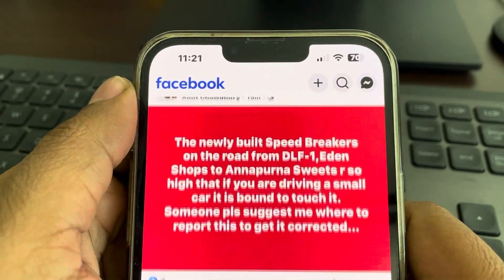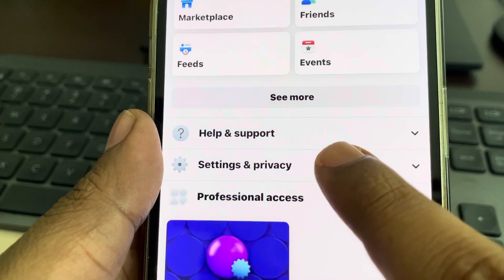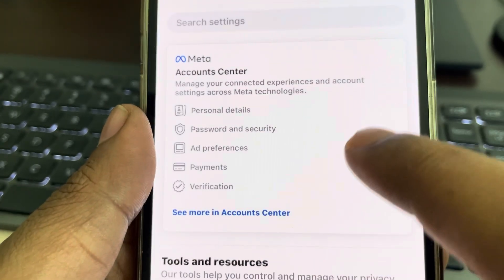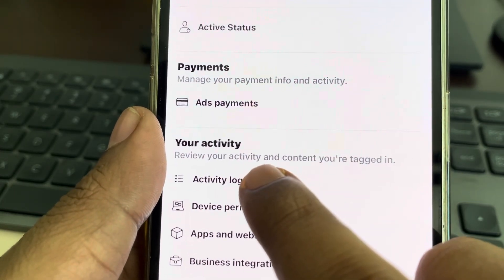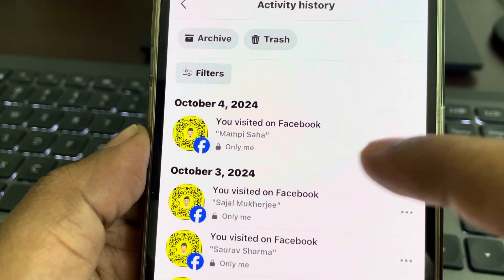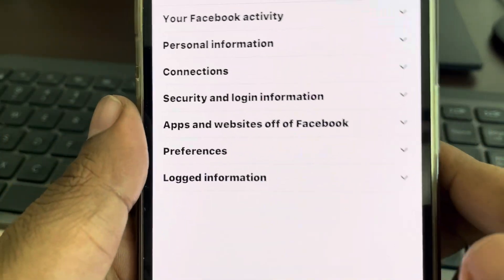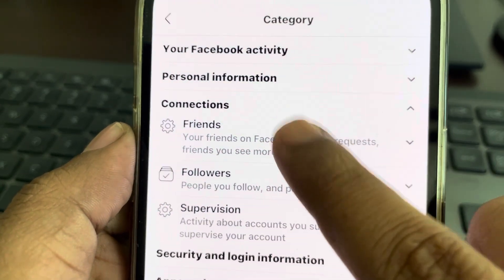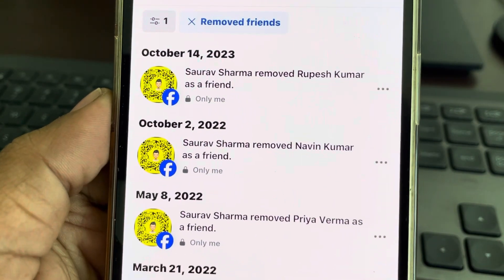How to View People whom you Unfriended on Facebook